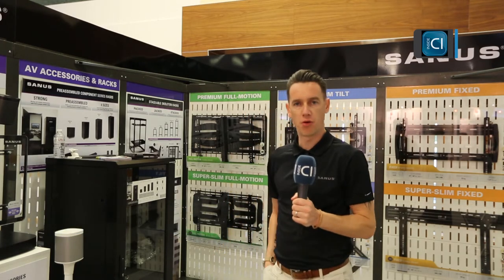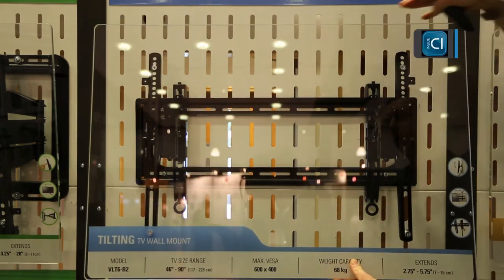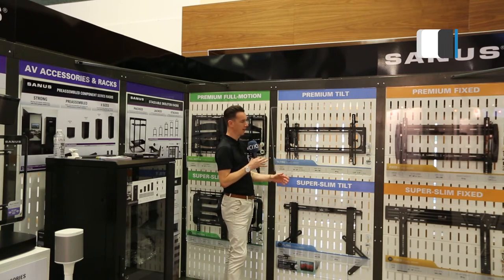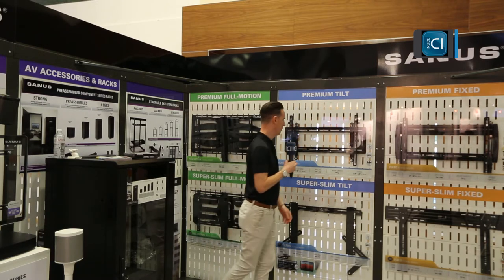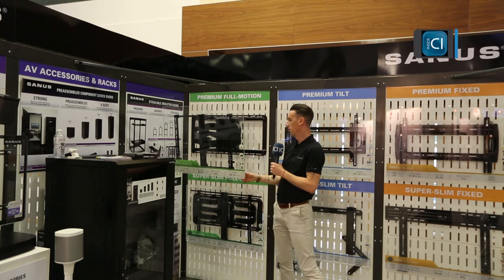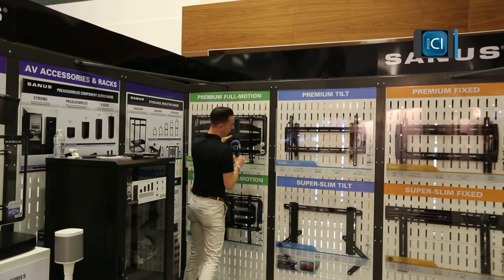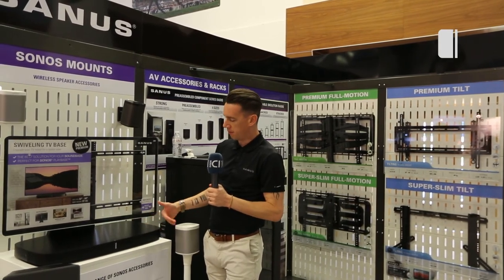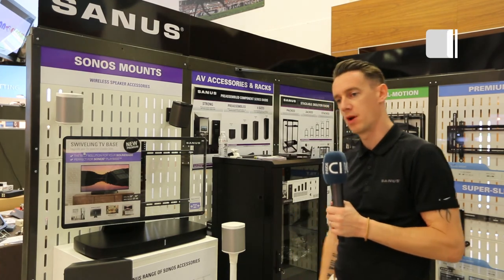Sanus intros new TV mounts and Sonos Playbase accessory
Alltrade Dealer Show 2017:  Sanus intros new TV mounts and Sonos Playbase accessory.

Dean Carroll, from Sanus UK, introduces the latest TV mounts for the market leader, including the VLT6 advanced titling TV wall-mount which extends out from the wall a full 6-inches, which makes a big difference if you have a very large screen TV. As demo’d is a large full motion TV bracket which extends some 28 inches from the wall.

Sanus also has a new SONOS range of accessories, called Focus. Including a new Swivel Base TV mount for use with the SONOS Playbase.